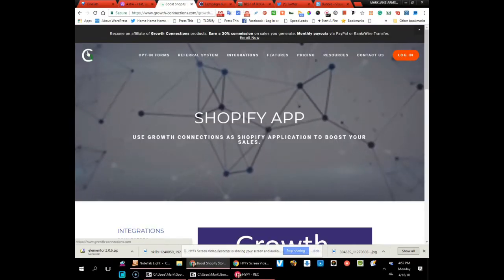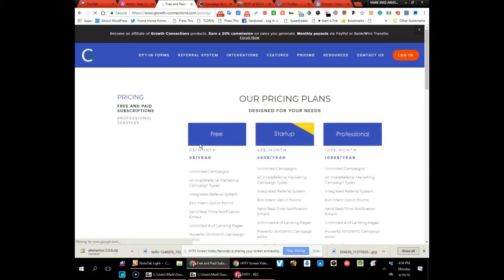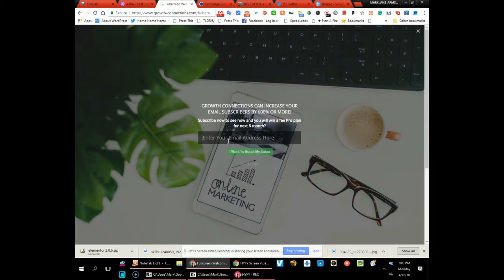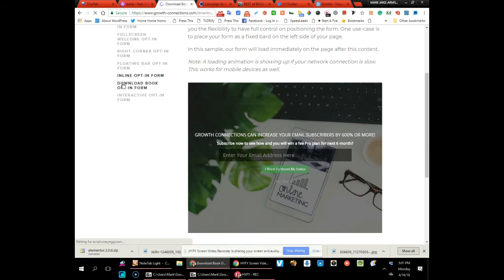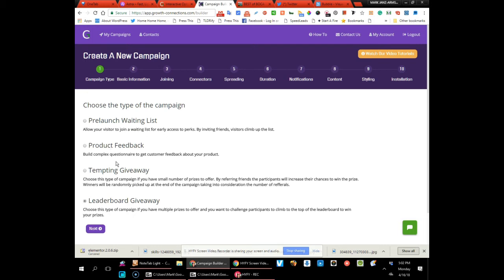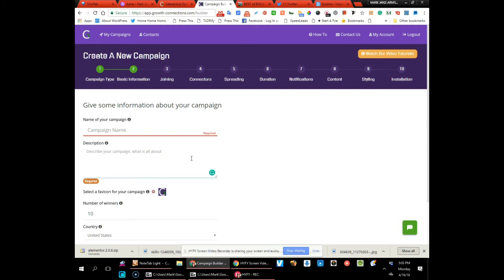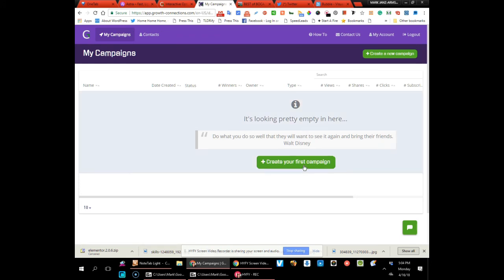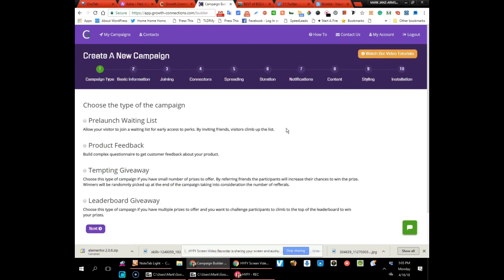Growth Marketing Tools Suite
Automate viral growth for your website.

Grow your mailing list. Embed any of our marketing campaigns on your website as an opt-in form to maximize your conversions.
0$/MONTH
0$/YEAR

Unlimited Campaigns

All Viral&Referral Marketing Campaign Types

Integrated Referral System

Exit Intent Opt-In Forms

Send Real-Time Notification Emails

Unlimited # of Landing Pages

Powerful WYSIWYG Campaign editor

YouTube Background Videos

Typography with Google Fonts

QR Code Generation

Built-In Seo

Monitor Growth Rate

Unlimited # of Contacts

Integration With Existing Websites

Export Leads to CSV

Get more leads & viral referrals, with no coding.
Optin forms. Referral system.
Set up a waitlisted landing page with a few clicks.

MULTIPLE MARKETING CAMPAIGN TEMPLATES.
ONE PLATFORM.
PRODUCT LAUNCHES
Useful to announce a new product. Visitors join your waiting list and earn positions by referring their friends

Implement a raffle with one prize and one winner. A winner is randomly chosen when the campaign ends. Visitors increase their chance to win by referring their friends.

Implement a raffle with multiple prizes and multiple winners. To get in the leaderboard, visitors must refer your campaign to their friends.

FEEDBACKS
Useful to improve the quality of your product. Reward people with instant prizes for giving you their feedback.

QUESTIONNAIRES
Useful to improve the quality of your service. Reward people with instant prizes for filling your questionnaire.